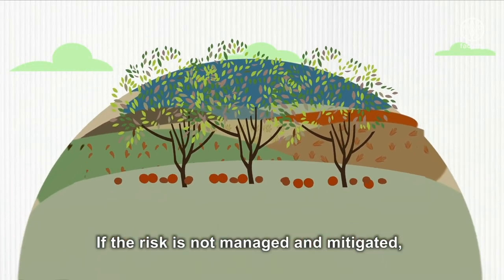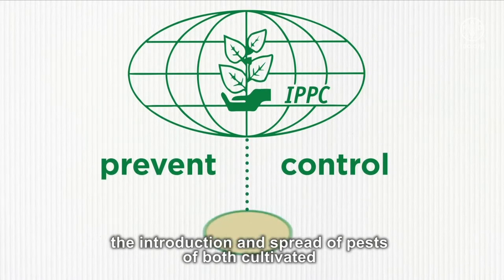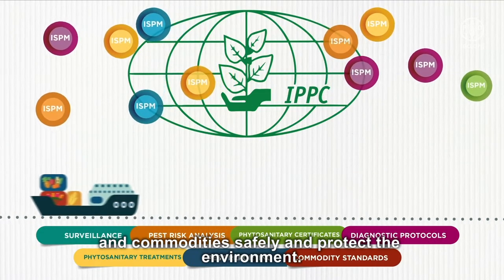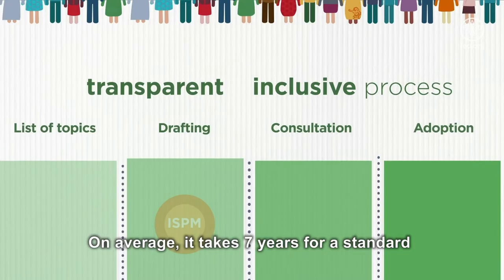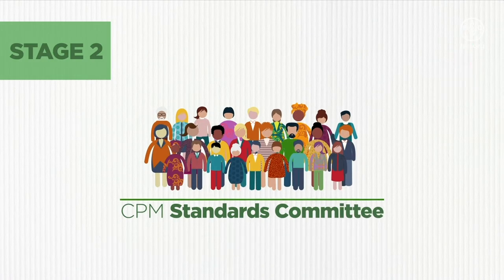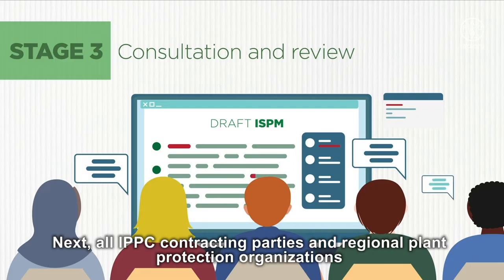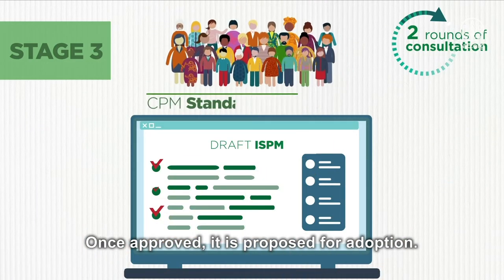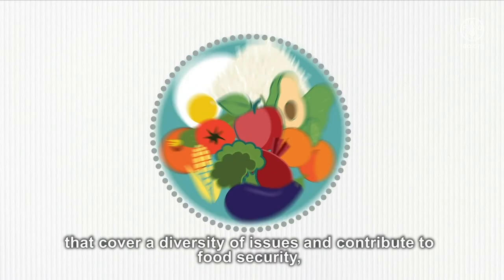Standard Setting Procedure - IPPC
The Standard Setting Procedure is a transparent and inclusive process to develop, review and adopt International Standards for Phytosanitary Measures. The video introduces the concept of International Standards for Phytosnitary Measures (ISPMs) and demonstrates the development of standards throughout the Standard Setting Process.

The standards of the International Plant Protection Convention are recognized as the basis for phytosanitary measures applied in trade by the Members of the WTO. They are adopted by the Commission on Phytosanitary Measures.

The standard setting work of the IPPC is led by the Commission’s Standards Committee. The Standards Committee (SC) is supported by various technical panels, expert working groups, and the IPPC Secretariat.